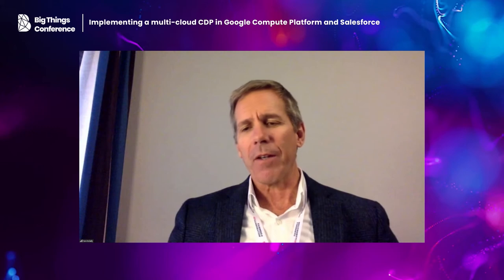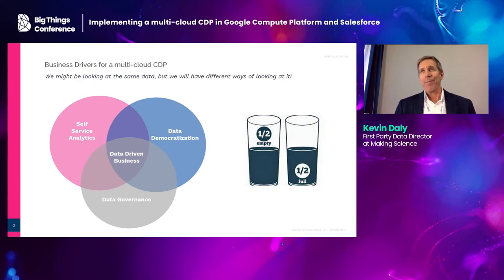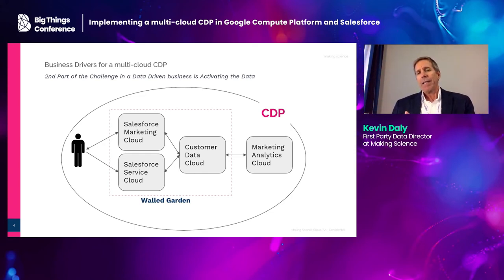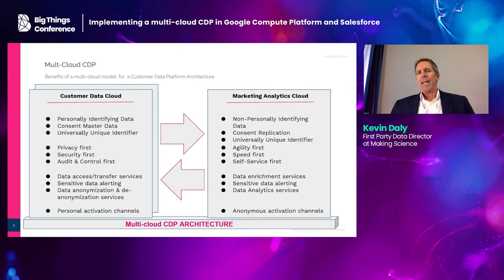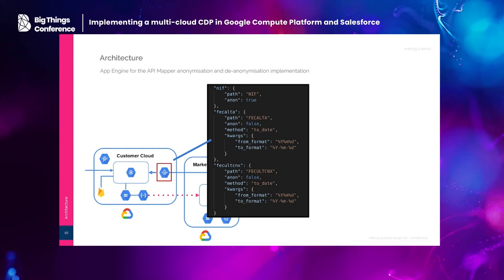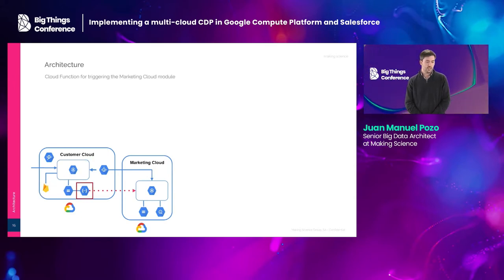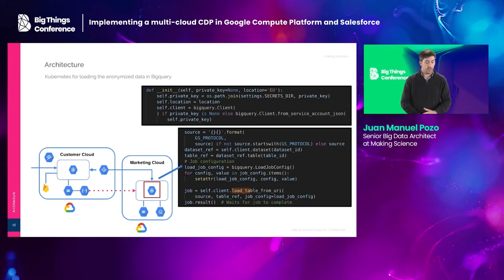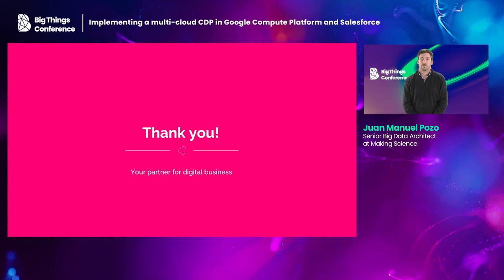Implementing a multi-cloud CDP in Google Compute Platform by Kevin Daly and Juan Manuel Pozo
Our purpose is to provide an analysis of the basic objectives and value propositions of any Customer Data Platform by encouraging discussion with participants and sharing our own experience. In this sense, we would like to have the opportunity to present a production use case of a multi-cloud Customer Data Platform. A posteriori, to enrich our presentation, we will start a discussion on the reasons for separating a CDP into two domains: the domain of personally identifiable data and the domain of anonymised data. We will then delve into the specific production use, examining the value propositions both for the end-customer, for businesses and from an operational point of view. Through these points, we are convinced that the audience will clearly see the business and technical drivers for designing and building the CDP, not 100% in Salesforce and not 100% in GCP.

In order to illustrate our presentation through a real case, we propose to deepen the discussion with a technical twist and we will share the experience of Making Science in building a custom CDP with a cloud-first design and development. Among the points we will highlight are:

• A review of the GCP and Salesforce services that the solution used. o A review of the GCP and Python-based technology stack and development design to continuously ingest signals and events from over 38 data sources.

• The management of the bi-directional exchange of signals with the client’s website.

• The selection of serverless GCP technologies for ingesting signals from the customer’s website while protecting the system from external predators.

• The design approach to protect the solution from duplicate signal transmissions from streaming sources.

• The no-harassment approach to continuous batch event processing.

• The design point of view to protect the solution from duplicate batch transmissions.

We will walk through our design considerations with respect to signal/event publishing to CDP processes and external machine learning enrichment systems.

•  Persistent keyless data store operating at the core of the CDP giving the most up-to-date view of the client in both an anonymised and de-anonymised view depending on the domain.

•  The bi-directional anonymisation/de-anonymisation gateway between Salesforce and GCP.

The gateway had to support sending anonymised data to the marketing analytics domain within GCP and support receiving custom engagement requests from the marketing analytics domain to the customer analytics domain. We will examine in detail the GCP technologies used to determine which attributes of a given data flow/feed needed to be anonymised.

• We will show how signal enrichment was supported from both the personally identifiable data domain and the anonymised CDP analytics domain.

• What additional design and development steps we took to ensure GDPR compliance by leveraging features within GCP. We will also examine our implementation to ensure traceability of consent on a customer basis.

• The design and development approach and technologies used to deliver ‘human readable’ analytics, even as the CDP’s customer-centric data warehouse continually changes.

• We will review the selection of our GCP serverless data warehouse and take a look at the design approaches applied to ensure efficient, consistent and governed access to data.

To conclude, we will put the spotlight on key learnings from the multi-cloud, multi-domain Client Data Platform implementation; as well as share Making Science’s design approach to prepare a CDP to be deployed in a cloud-agnostic manner.